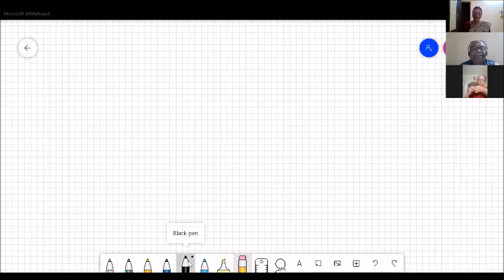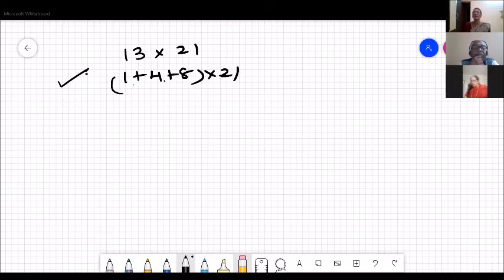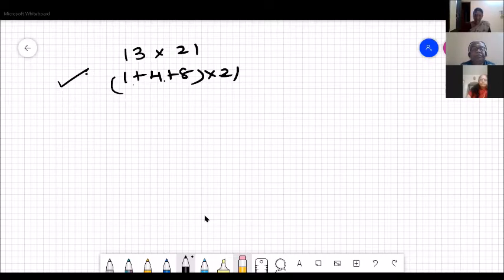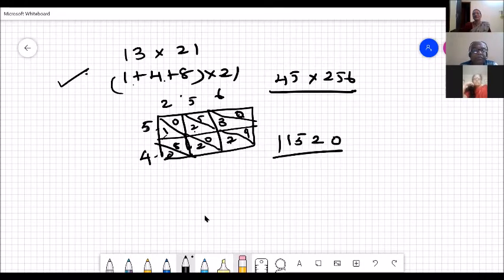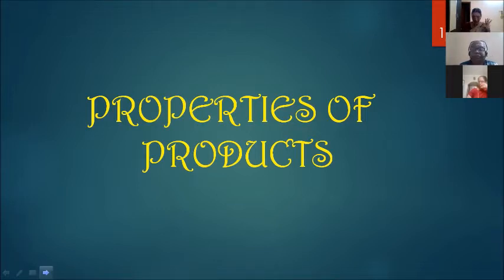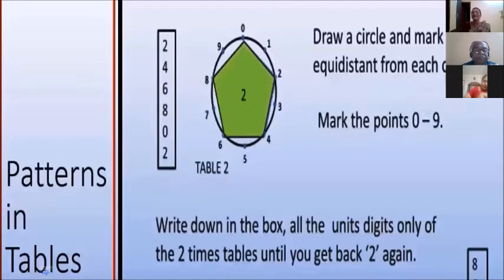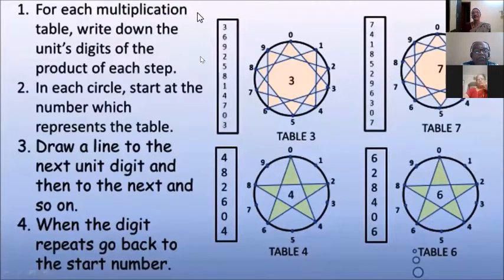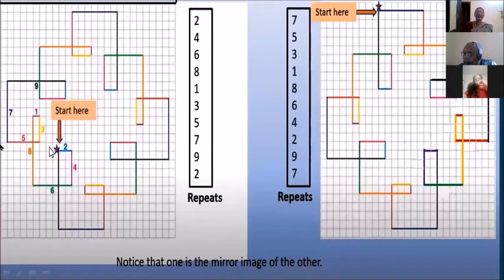Basic math explained Multiplication by Mrs Rajeswari Muthu 12 03 21